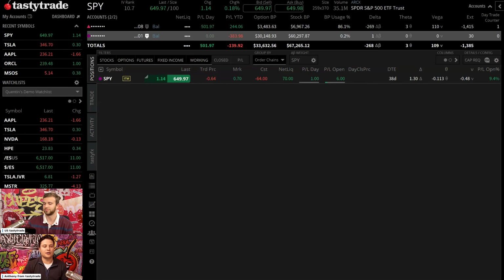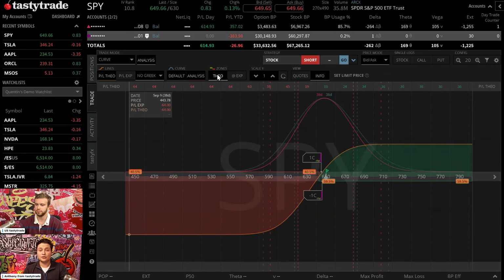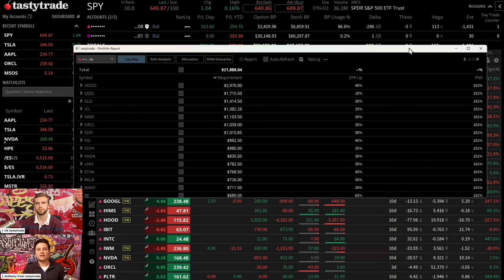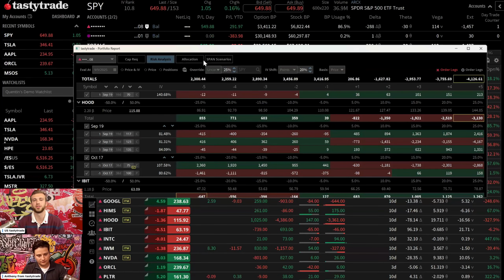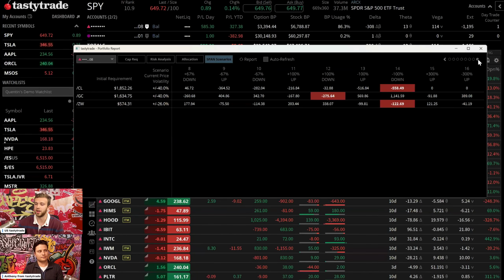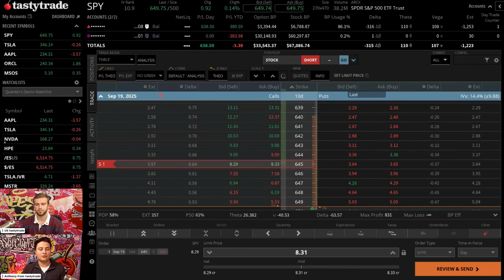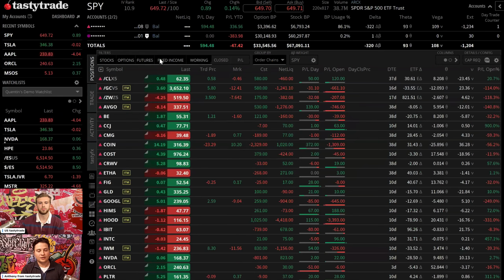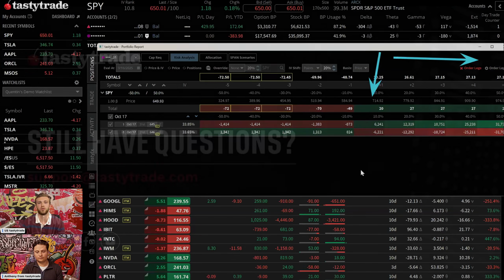Introduction to tastytrade's Risk Analysis Tools Webinar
In this comprehensive webinar, we'll show you exactly how to analyze position and portfolio risk using the tastytrade platform.